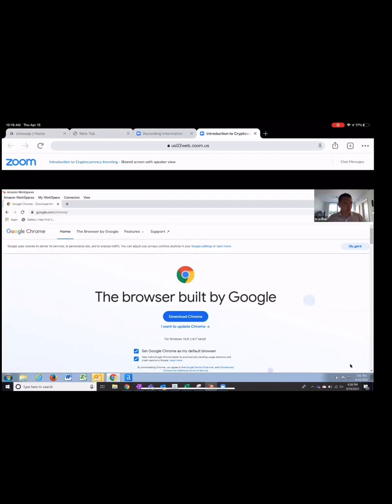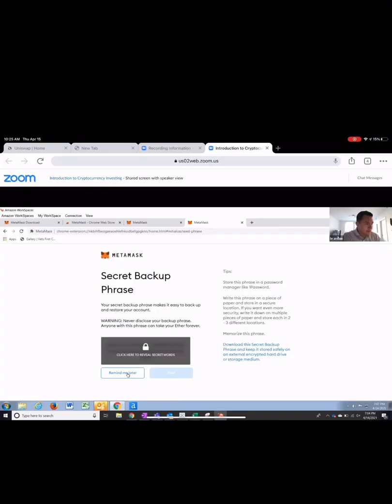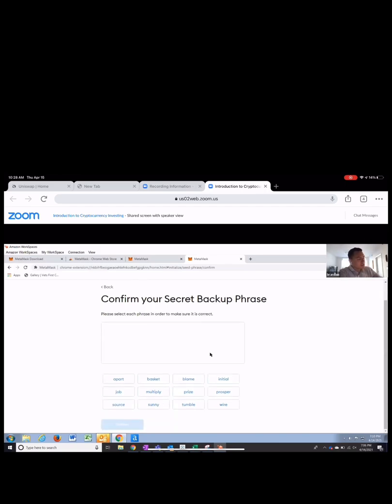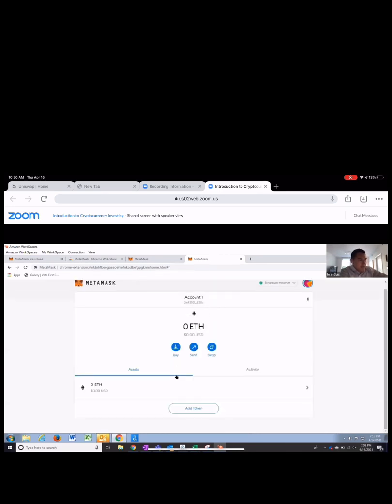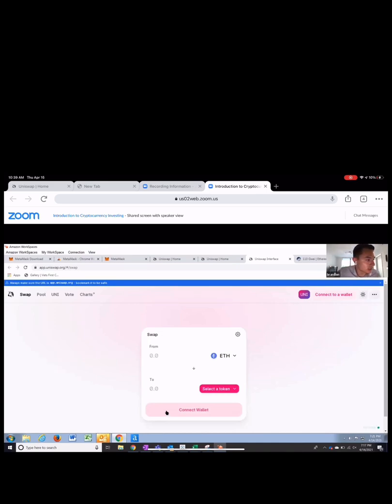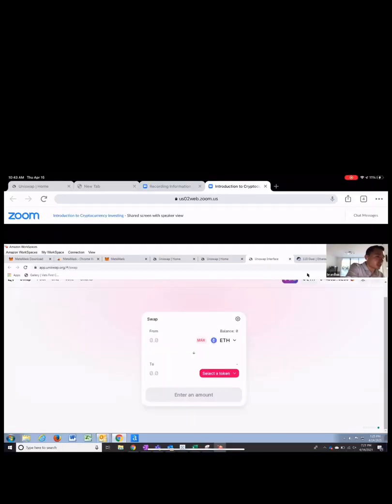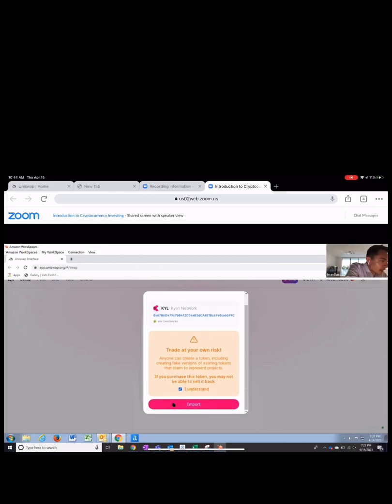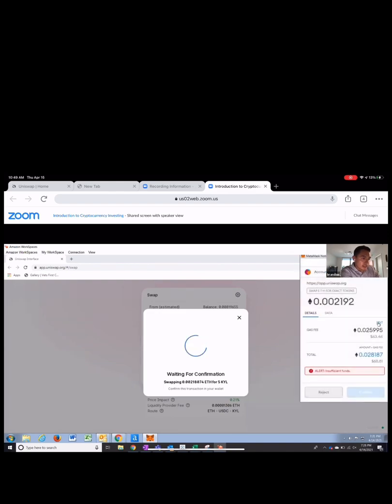How to create a Metamask wallet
Want to trade cryptocurrency but just getting started? Here's how to create a secure wallet that lets you hold your own currency and trade on decentralized exchanges, with step-by-step instructions. Then learn how to evaluate opportunities intelligently, and more with live lessons at Cryptopro.cafe.